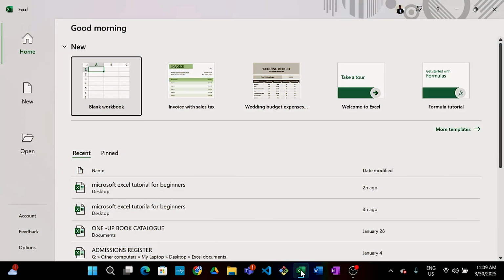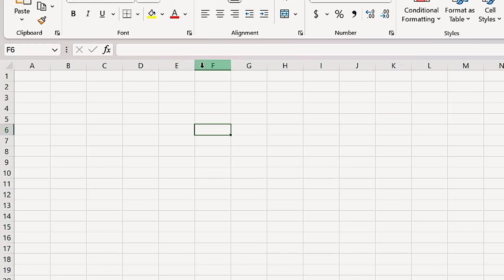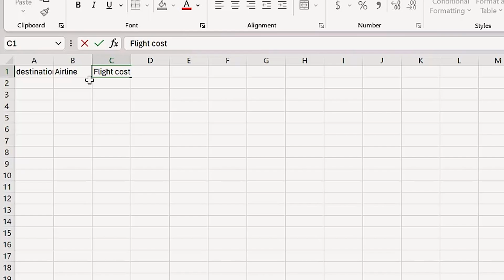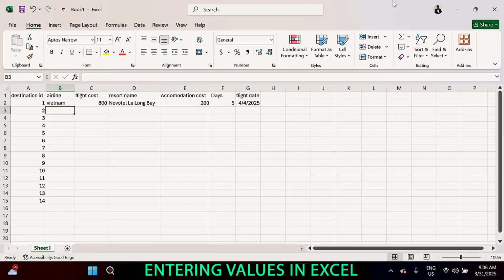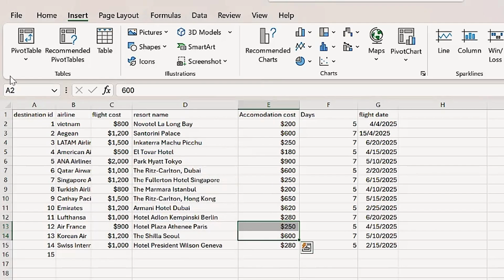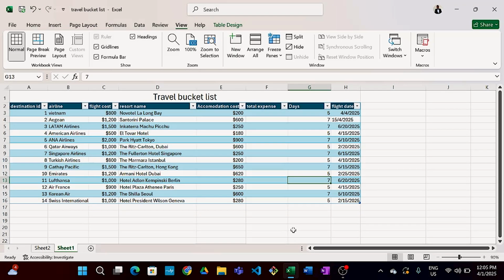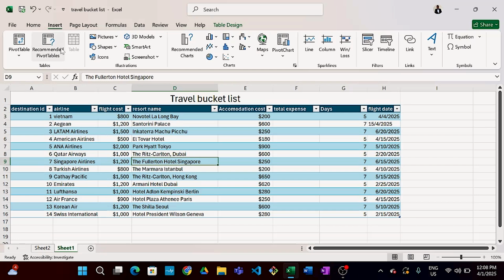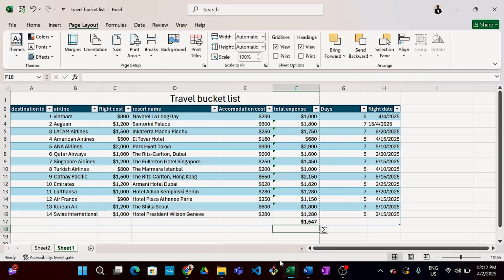Microsoft Excel: The Complete Beginner Guide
.How to Learn Microsoft Excel for students in 2025.The Complete Tutorial for Students. Microsoft Excel .

Welcome to the ultimate Microsoft Excel tutorial for beginners and students in 2025! Whether you're a school student, college learner, or just starting your career, mastering Excel is one of the smartest steps you can take toward success. This all-in-one video covers everything you need to learn Excel from scratch and become confident in using it for data analysis, school projects, budgeting, assignments, and job preparation.

✅ Why Learn Microsoft Excel in 2025?
In today’s fast-moving digital world, Excel remains one of the most in-demand skills across industries. From business and finance to marketing, data science, and even freelancing, Excel is used everywhere! Learning Excel now gives you an edge in:

Academic success

College assignments

Freelance work

Job applications

Real-world problem-solving

🎓 Who is this Excel Tutorial For?

Complete beginners with no experience

Anyone preparing for job roles or internships

Freelancers looking to offer Excel services

Business & commerce students

🧠 What You'll Learn in This Excel Tutorial:
In this complete beginner’s course, you’ll go from zero to pro with step-by-step lessons. Here's a breakdown of the key topics we cover:

✅ Introduction to Microsoft Excel Interface
✅ Understanding Cells, Rows, Columns & Worksheets
✅ Basic Formulas and Functions (SUM, AVERAGE, COUNT, etc.)
✅ Formatting Data (Text, Numbers, Dates)
✅ Conditional Formatting
✅ Data Validation and Drop-Down Lists
✅ Keyboard Shortcuts to Save Time
✅ Common Student Projects in Excel
✅ How to Use Excel for Budgeting and Reports
✅ Tips for Excel in Job Interviews & Freelancing

📘 Excel Features You’ll Master:

Autofill and Flash Fill

Pivot Tables (Intro level)

Data Tables

VLOOKUP, HLOOKUP & XLOOKUP

IF Statements

Excel Templates for Students

Excel for Resume Building

💼 Excel for Career & Freelance:
We'll also show how students can use Excel to start freelancing online in 2025, with platforms like Fiverr, Upwork, and Freelancer. You'll also learn how Excel skills can boost your career, especially in:

Admin jobs

Data entry

Accounting

Marketing analysis

Virtual assistant work

🔧 Tools Needed:

A PC or laptop with Microsoft Excel installed (2021 or 365 version recommended)

Eagerness to learn!

📈 Why This Tutorial is Perfect for 2025:
Microsoft Excel continues to evolve, and in 2025, it comes with smarter AI-powered features, better collaboration tools, and cloud integration. This video is updated with the latest Excel tips relevant for today's students and job market.

🌍 Excel is a Global Skill
Whether you're from the USA, India, Bangladesh, UK, Canada, or anywhere around the world—Excel is a universal language for productivity.

🧠 Pro Tip: Practice along with this video and try to replicate the examples shown. Hands-on learning is the best way to truly master Excel.

📌 Timestamps to Help You Navigate the Video:
00:00 – Introduction
01:20 – Excel Interface Basics
05:30 – Working with Cells and Data
10:15 – Essential Formulas
20:00 – Formatting Like a Pro
25:00 – Charts & Graphs
30:00 – Student Project Example
40:00 – Excel for Freelancers
45:00 – Final Tips & Resources

We upload weekly content on:

Tech tutorials

Study tools

Productivity tips

Freelancing for students

Career skill-building

📝 Comment if you want more Excel content